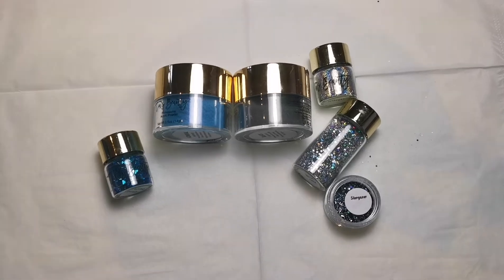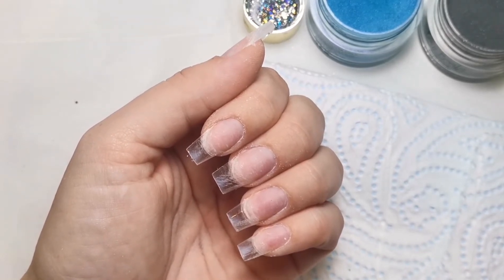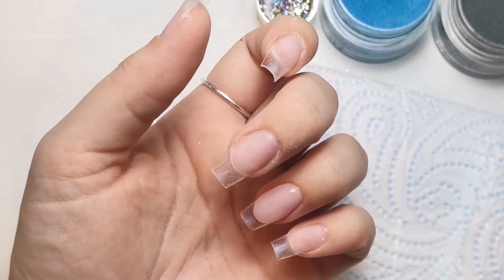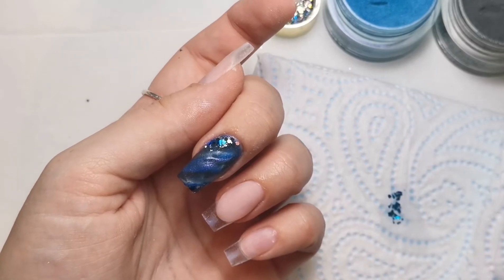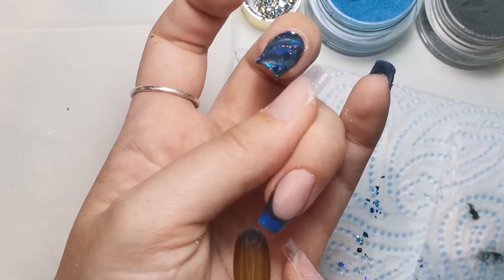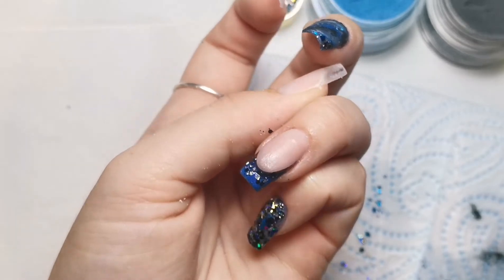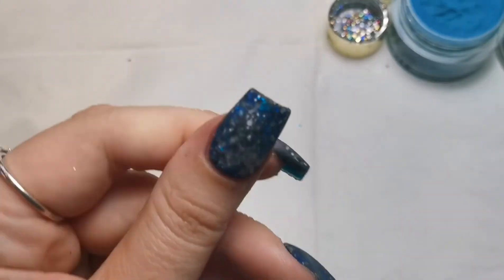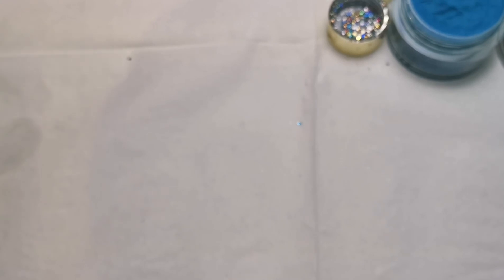WATCH ME WORK: Doing My Birthday Nails! Full Acrylic Design - Black and Blue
Hi Everyone,

In this video I am showing you how I did my most recent set of acrylics, these will be my birthday nails so I wanted something a bit different. I am so sorry about not finishing this video, I had lots to do on the day they were filmed and unfortunately ran out of time so had to very quickly file and top coat before going out.

Instagram.com/tiasbeauty_uk

Instagram.com/sparklesuppliesuk

Instagram.com/the_wax_fairy

Training Instagram: Instagram.com/beautymatters_bethtraining